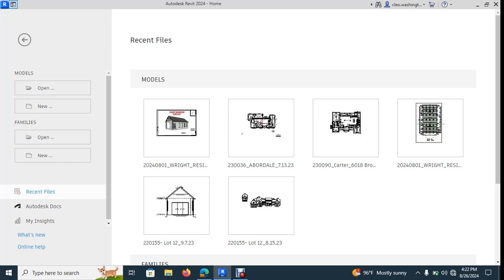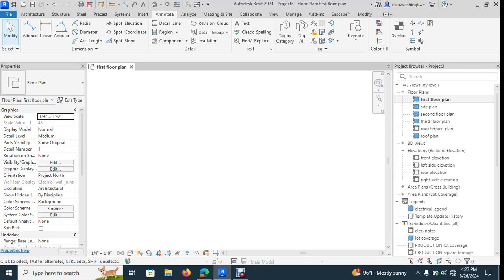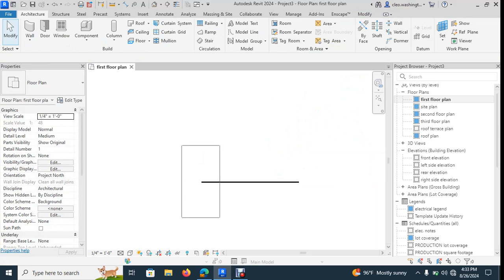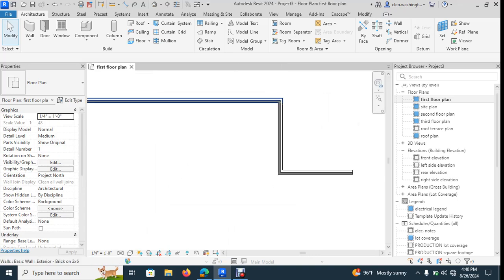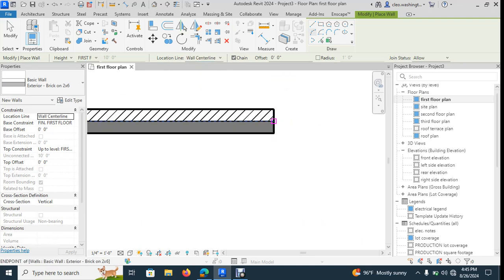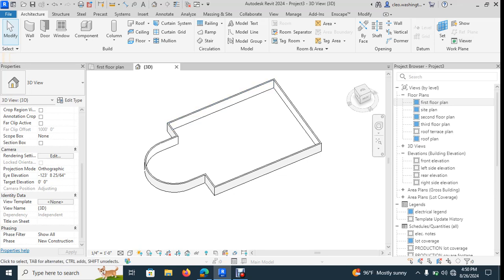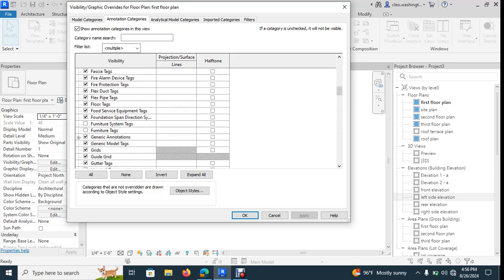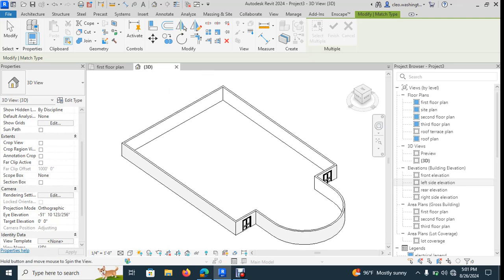DFTG - 1392 (MODULE 2) - CREATING THE MODEL - [PART-1]